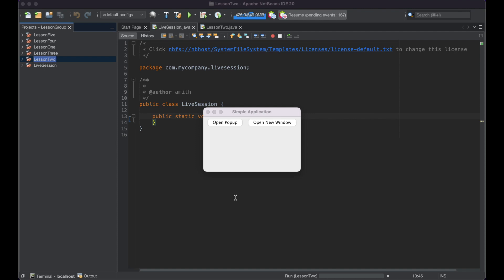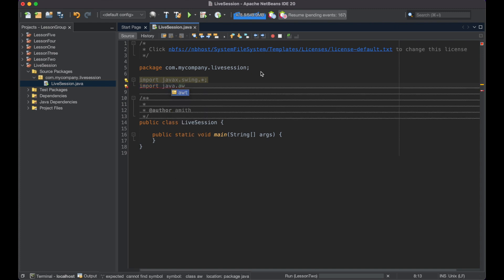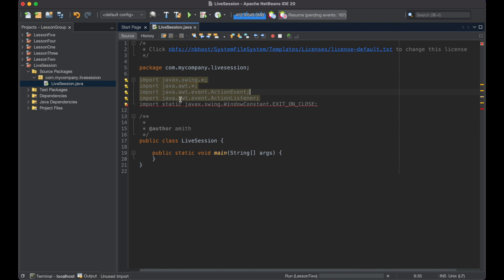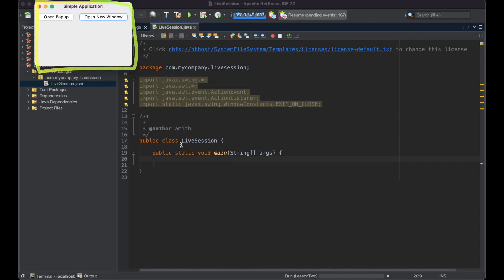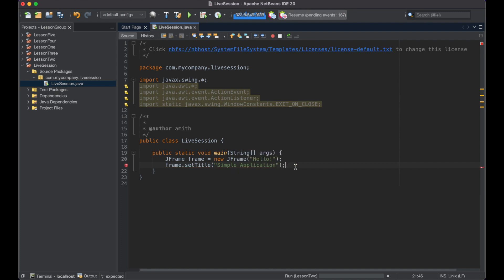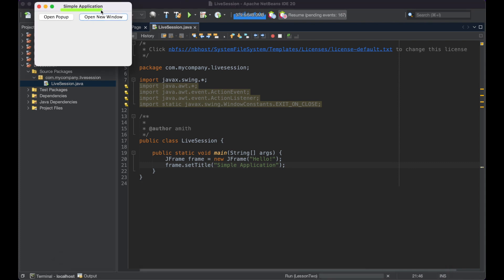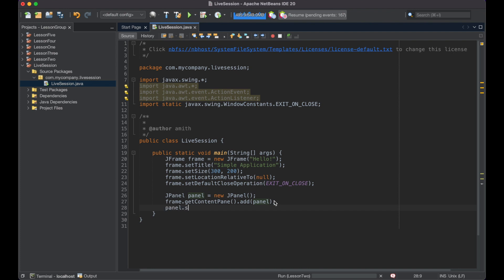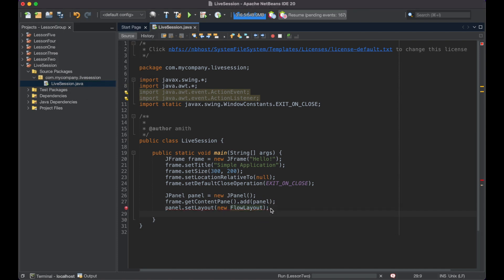Java GUI Programming - 2 - Buttons